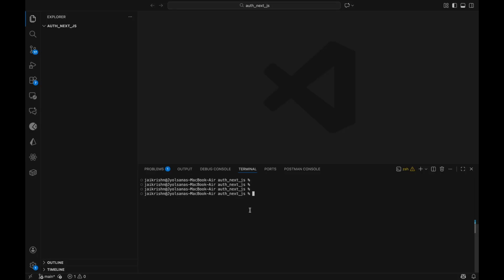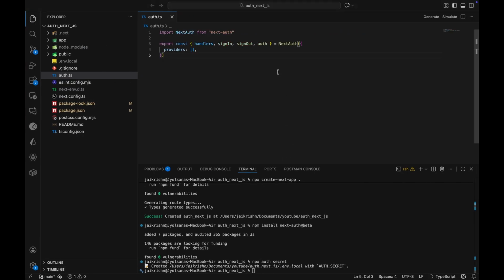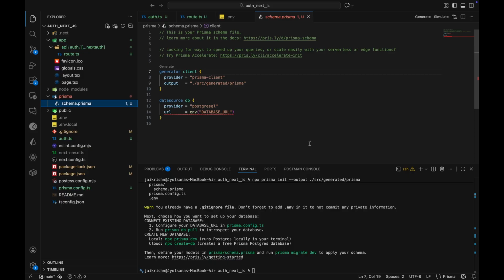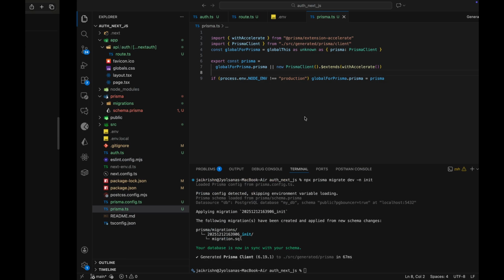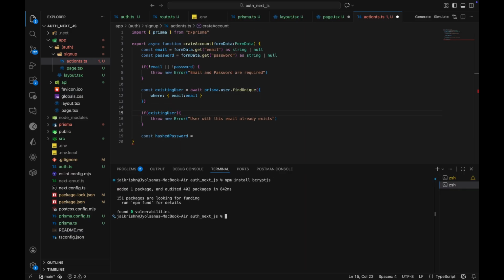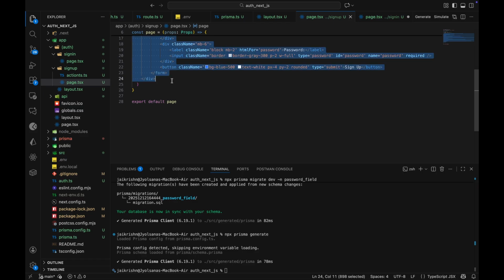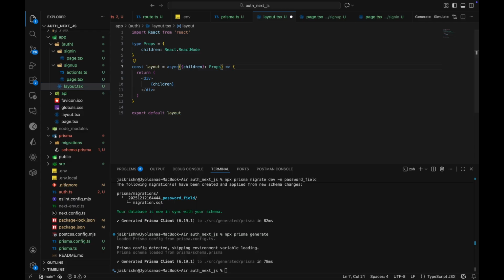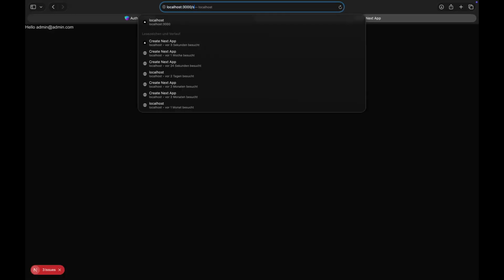Next.js | Auth.js Login: Email & Password in 5 Minutes! ⚡️🔑 | Prisma ORM | Postgres SQL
Stop struggling with complex authentication! 🛑 In this lightning-fast tutorial, we integrate Auth.js (formerly NextAuth v5) into a Next.js 15 application using the Credentials Provider (Email And Password Authentication). We’ll cover everything from Prisma database setup to secure password hashing—all in under 5 minutes. 🚀

Whether you're building a SaaS or a personal project, this is the most efficient way to add a Sign In / Sign Up flow to your app.

What you will learn:

✅ Auth.js Config: Setting up the core auth.ts configuration file.

✅ CredentialsProvider: Implementing secure email and password logic.

✅ Prisma Integration: Connecting your user database.

✅ Custom Login UI: Building and connecting a professional React form.

✅ Middleware: Protecting private routes and managing sessions.

✅ Security: Industry best practices for password validation.

Keywords & Tags